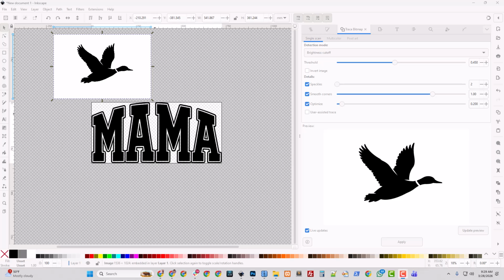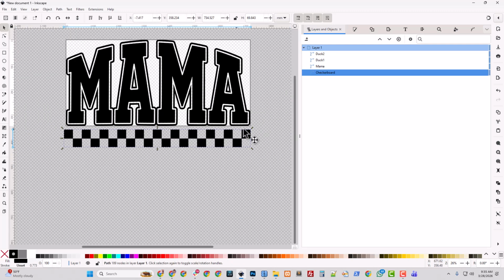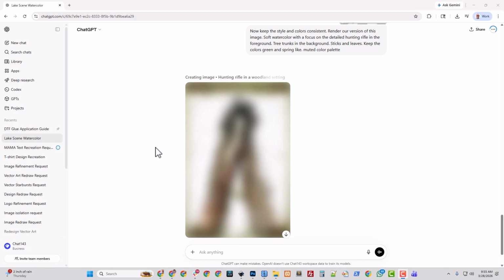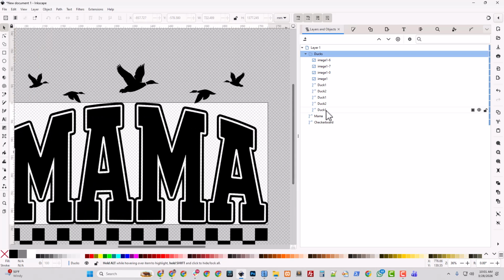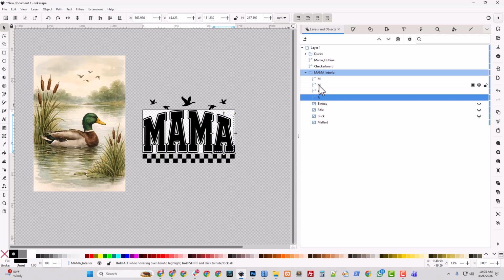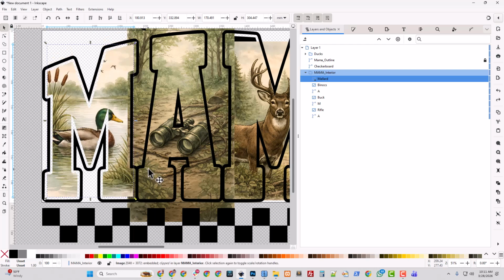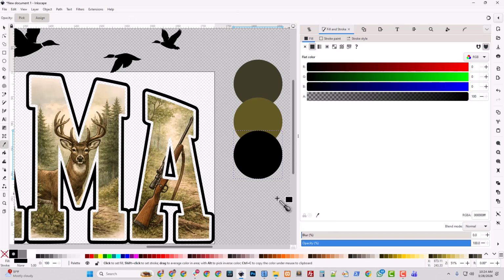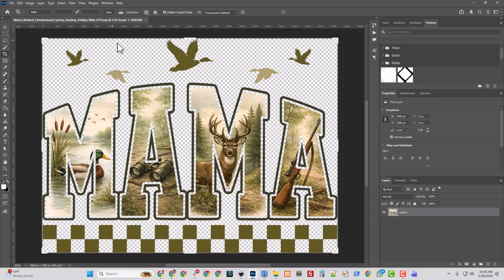Making Of Mama Mallard Checkerboard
In this making of video we create a fun trendy MAMA design, just in time for upcoming Mother's Day! Follow along as we explore how to create this design using ChatGPT, Inkscape and Photoshop.

Shop this transfer and many many more The home of the $1.75 transfer.

~Mike
Digital Team Lead
CrystalDTF.com